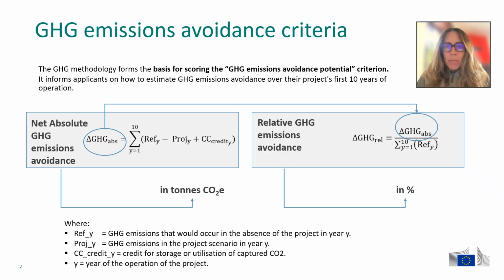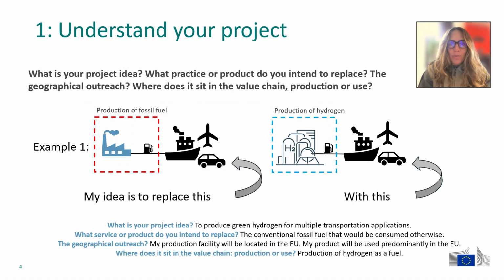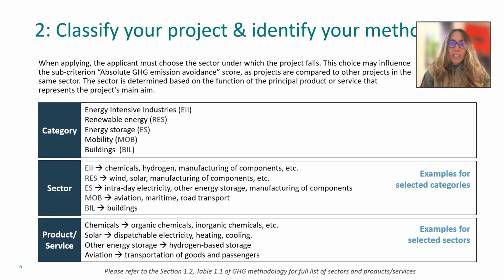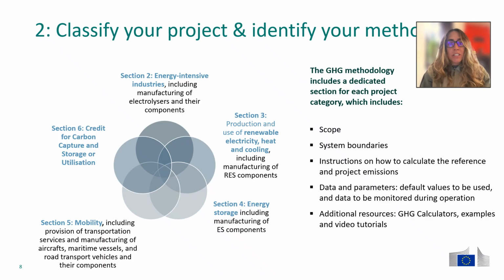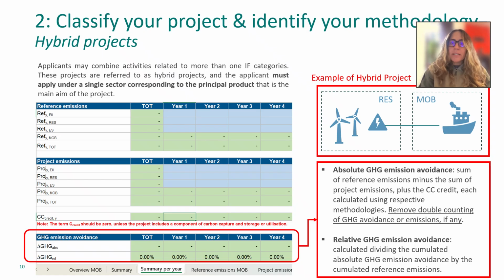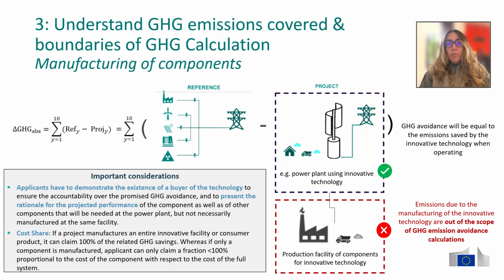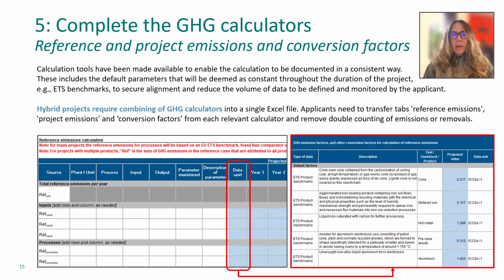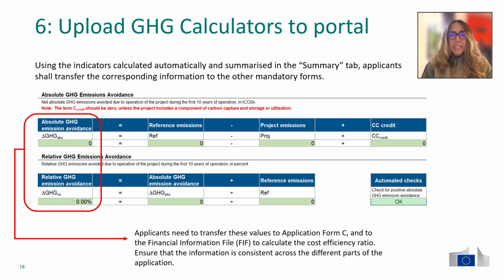IF25 NZT | GHG methodology main principles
This tutorial will provide you an overview and guidance on the main principles of the GHG calculations, to apply to the Innovation Fund 2025 Net-Zero Technologies Call (IF25NZT).

The Innovation Fund, financed from revenues from the EU Emissions Trading System, is the EU programme deploying innovative net-zero technologies for climate neutrality. The Innovation Fund 2025 Net-Zero Technologies Call will make available a total budget of €2.9 billion. Application is open until 23 April 2026.

More information on how to apply is available on the CINEA